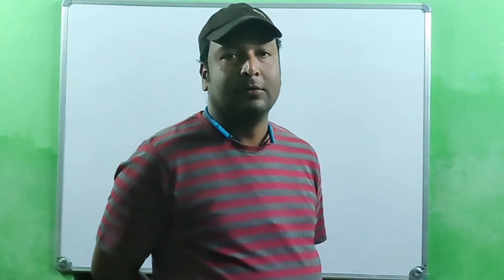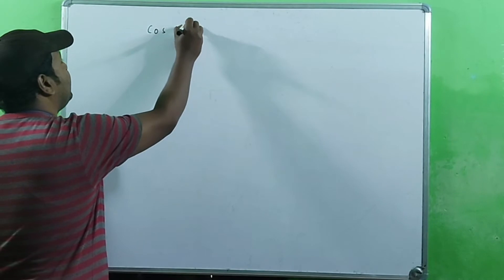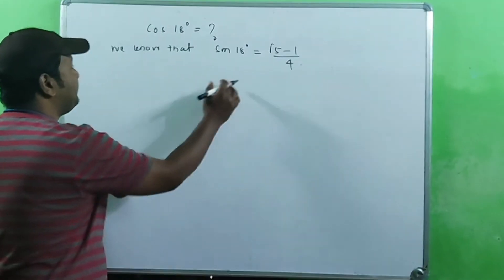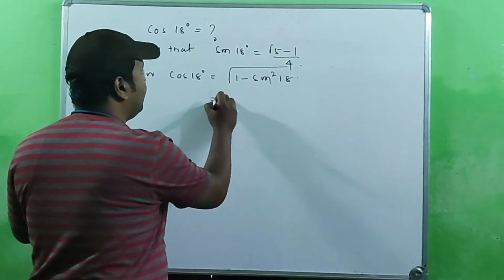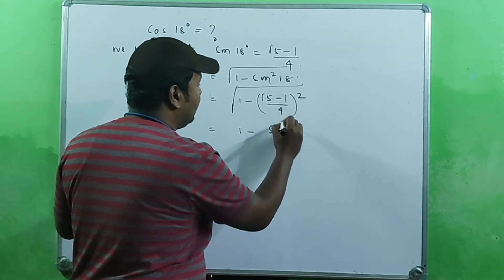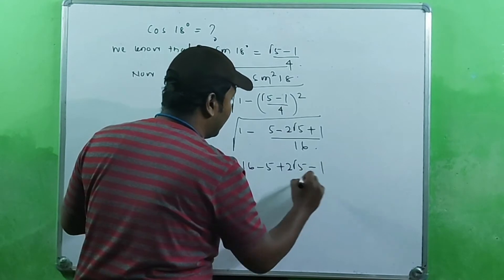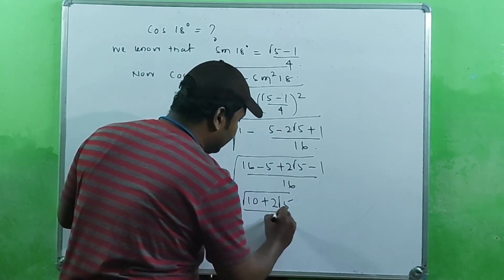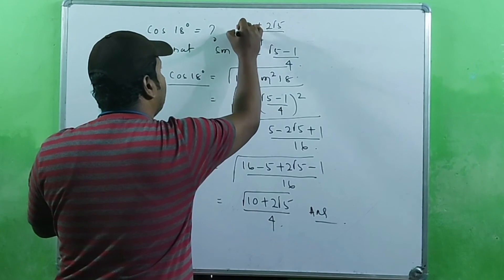VALUE OF COS 18// HOW TO FIND COS 18 //TRIGONOMETRIC FUNCTION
how to find the value of cos 18 degree.

link: value of sin 18 degree

link: class 11 trigonometry

Class 11,Maths,Class 11 Maths Value of Sin 18 Degree Proof Trigonometry Important questions class 11 maths PP Classes
Sin 18,sin 18 degree, sin 18 proof ,cos 18, cos 18 degree, cos 18 proof,sin36, sin 36 degree,sin 36 proof,
value of sin 18 degree,
sin 18,cos 36,
cos 18 degrees in fraction,
sin 54,
cos 18 derivation,

Trigonometry, Important questions, class 11 maths,  class 11 Trigonometry Important questions,
trigonometric, functions ,class 11 ,formulas,